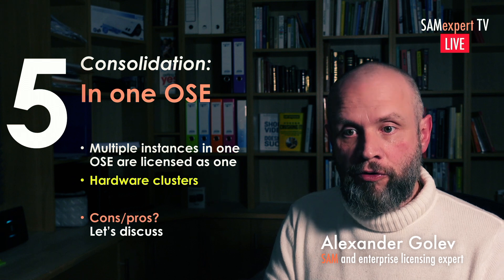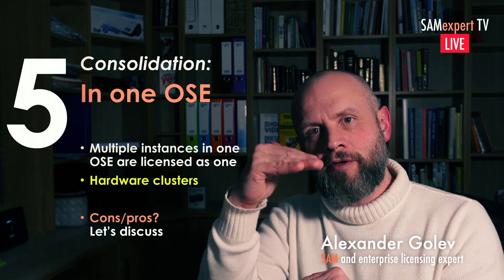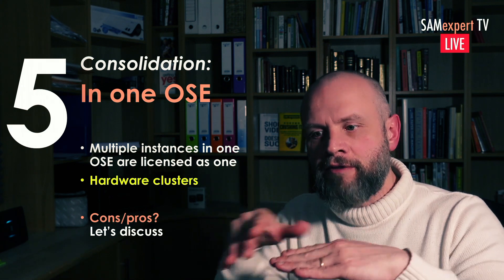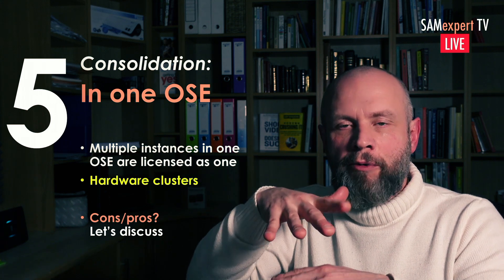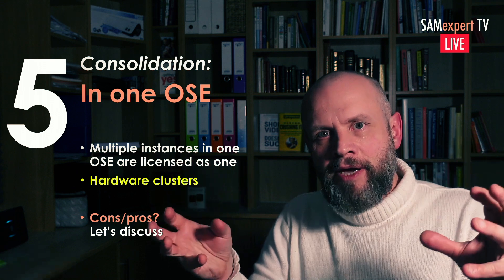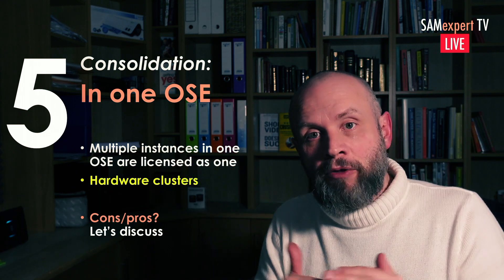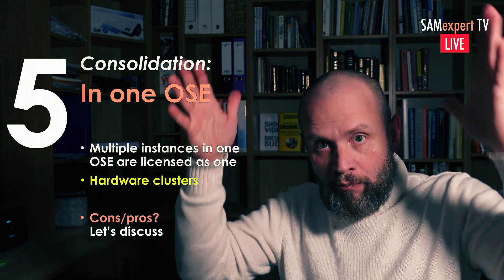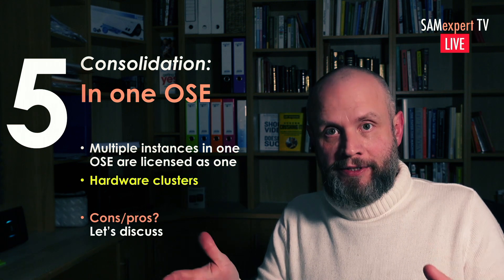The Neglected Trick to Cut SQL Server License Fees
Microsoft SQL Server licensing allows it to be deployed in multiple instances in one Operating System Environment (OSE) and licensed only once. This is a rarely explored but incredibly efficient way of reducing Microsoft SQL Server licensing costs.

Let's figure out a way to do it with zero nonsense

CHAPTERS

0:00 Licensing basics of SQL Server in one OSE
1:20 Specialised hardware clusters
1:57 Cost benefits
2:20 Things to consider
2:50 Performance benefits
3:16 Docker, containers

🖐 Cut SQL Server licensing costs by optimizing deployment architecture.